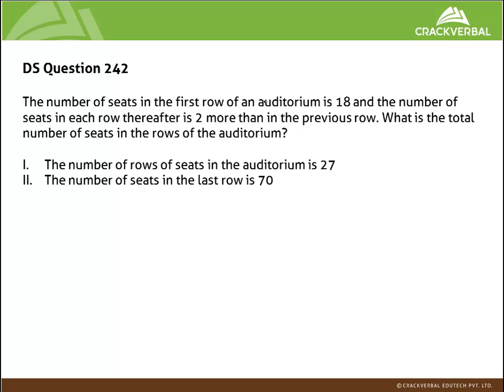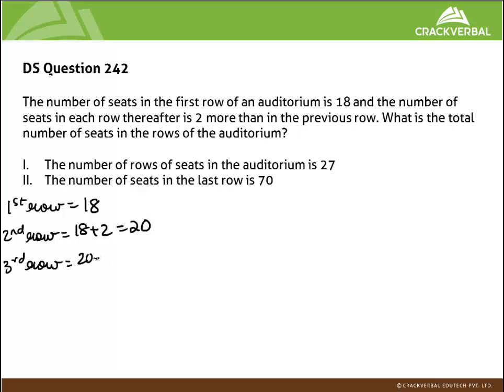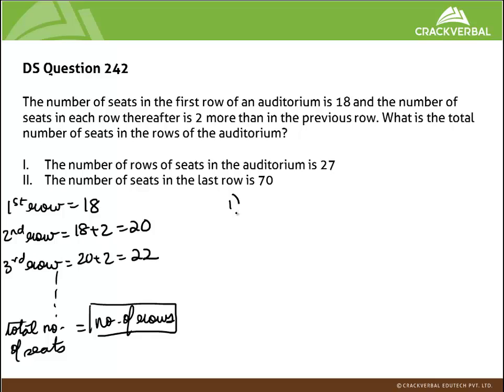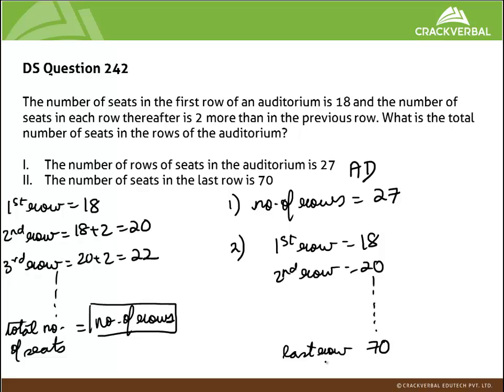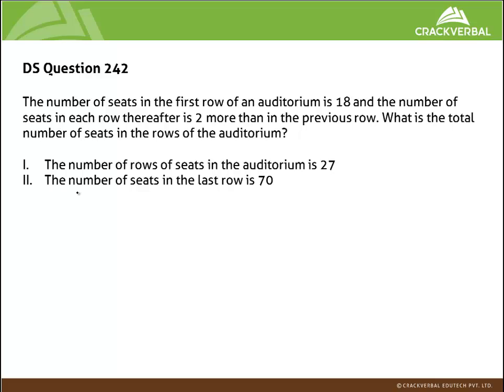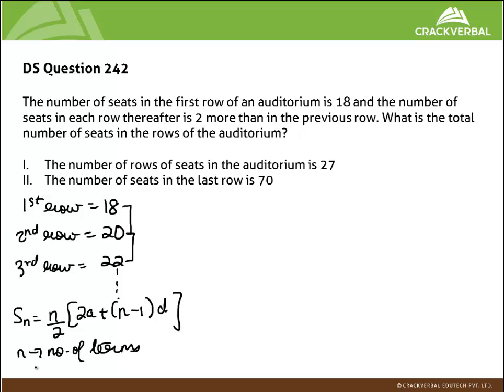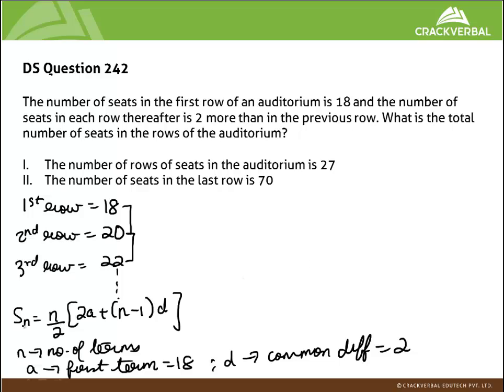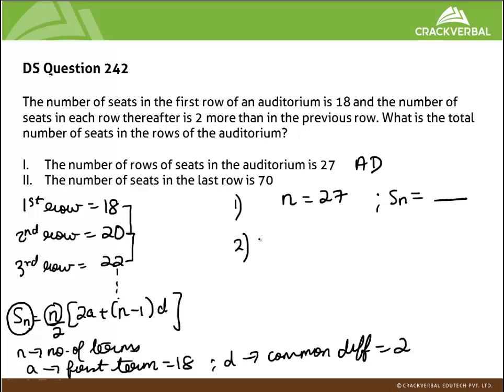DS 242 Easy